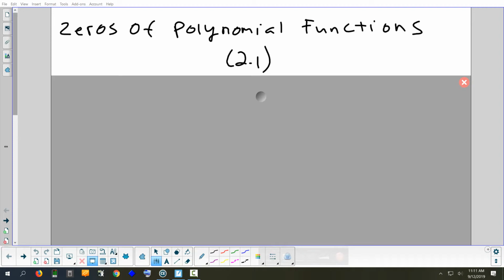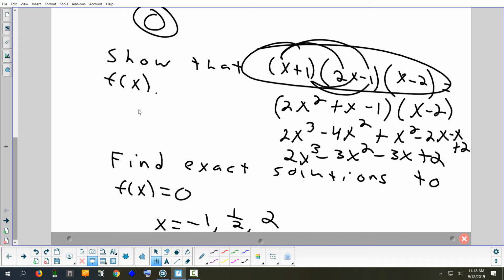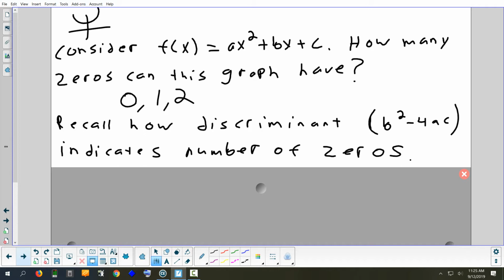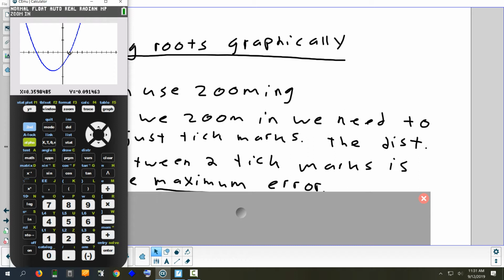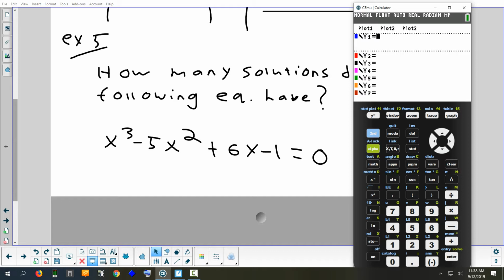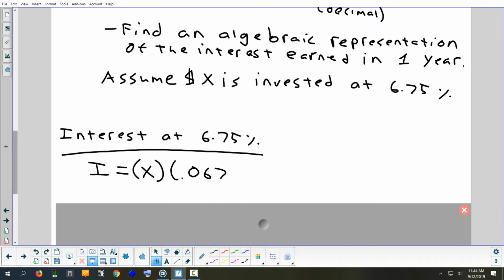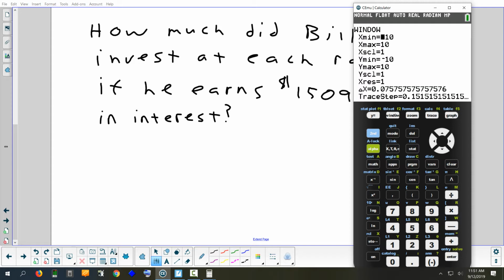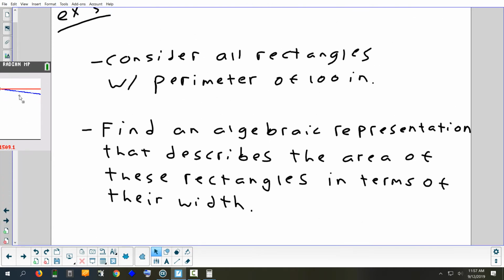2.1 & 2.2(1) Zeros of Polynomial Functions & Finding Complete Graphs 9-12-19